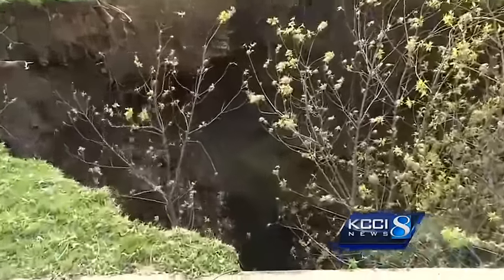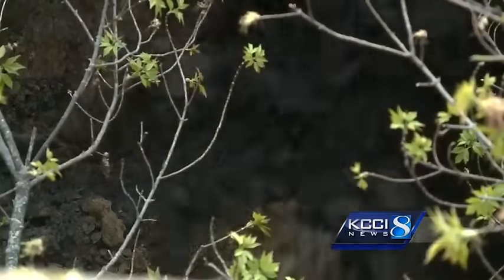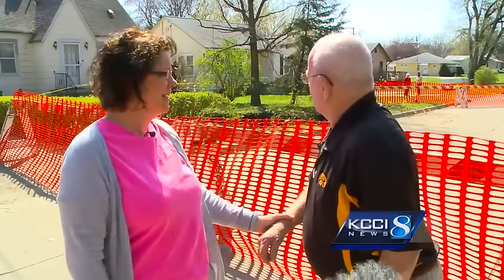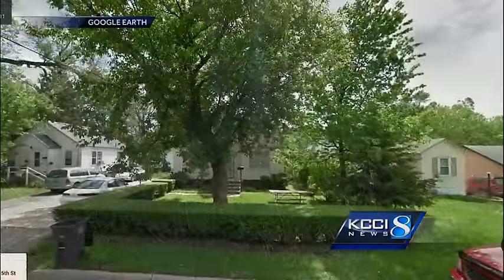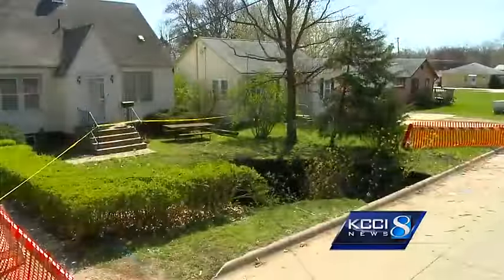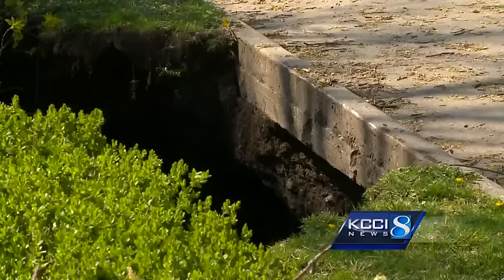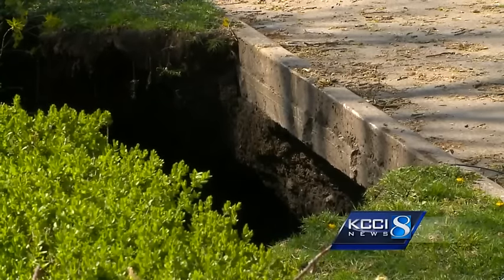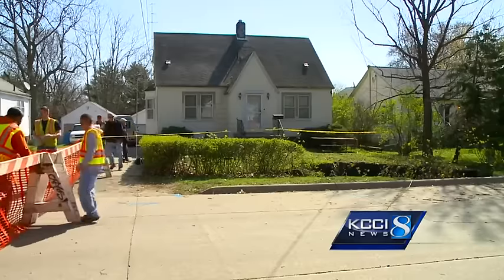Sinkhole forms in Iowa front yard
A man woke up to find his front yard had a 40 foot deep hole early Wednesday.